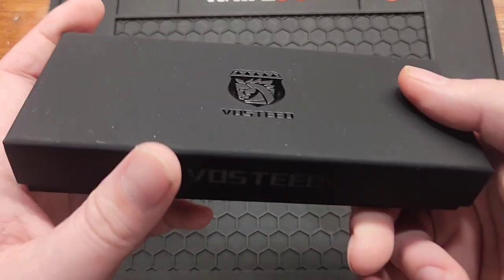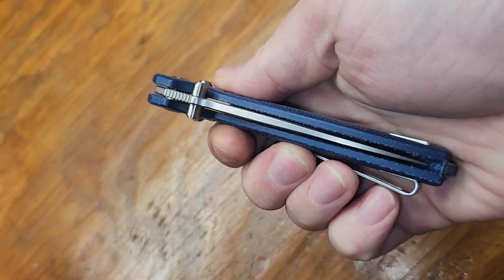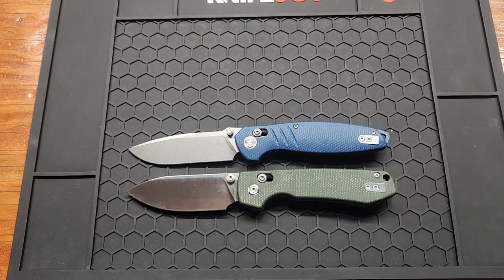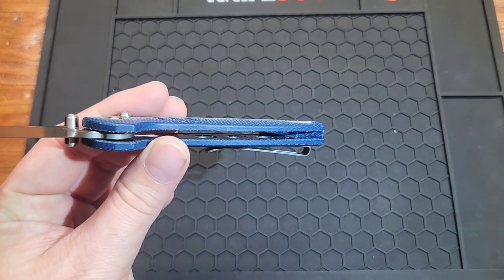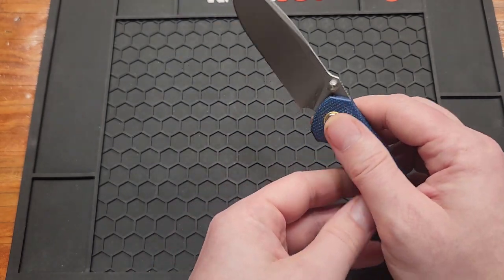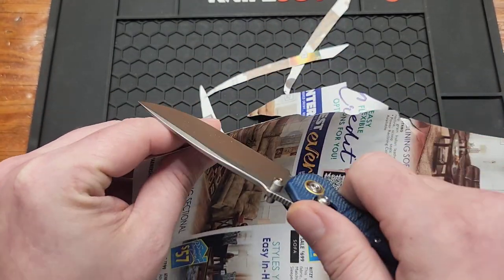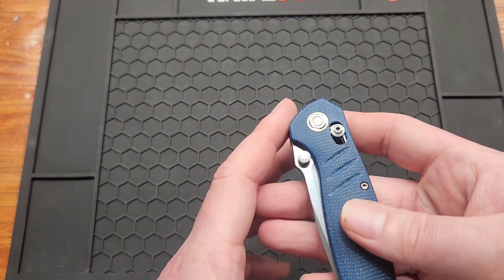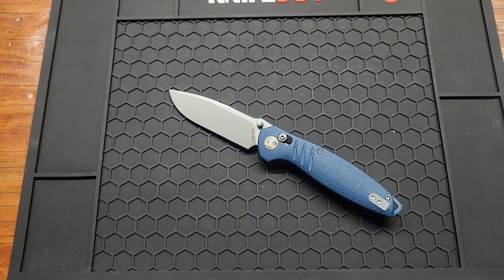I Liked This One More Then I Expected..Vosteed Corsair Review